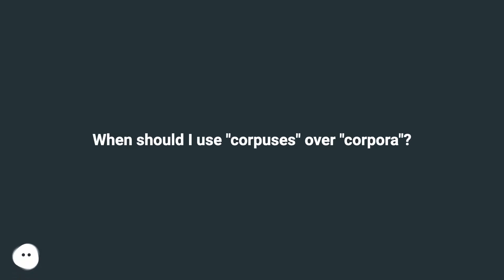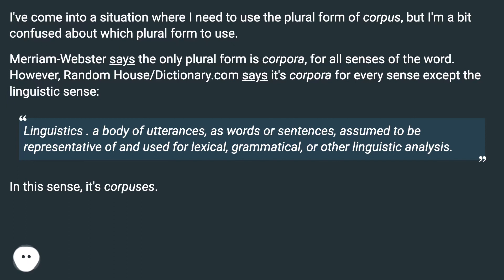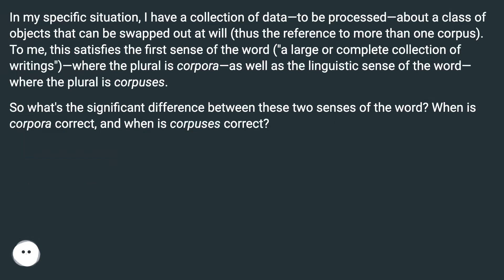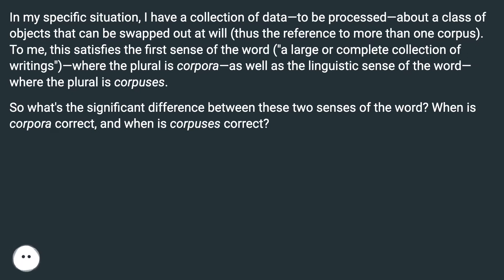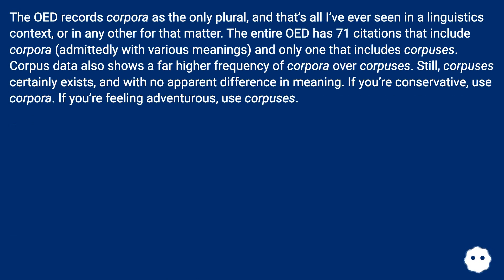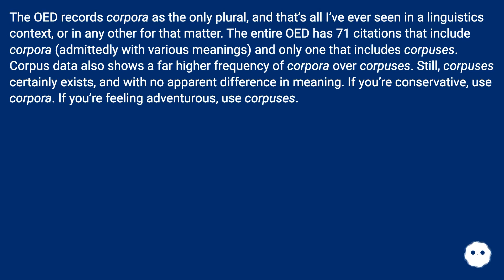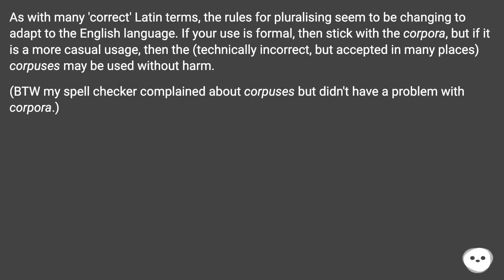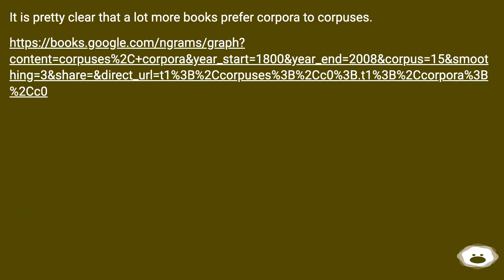The OED records corpora as the only plural, and that’s all I’ve ever seen in a linguistics contex...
Chapters
00:00 When Should I Use "Corpuses" Over "Corpora"?
01:04 Accepted Answer Score 16
01:43 Answer 2 Score 4
02:08 Answer 3 Score 0
02:19 Thank you